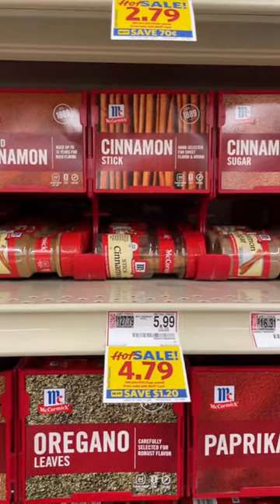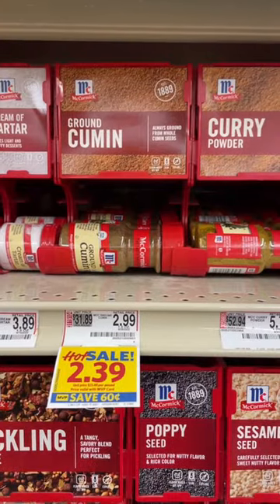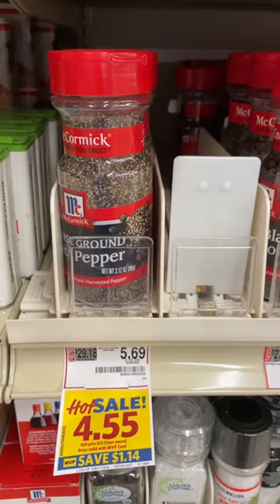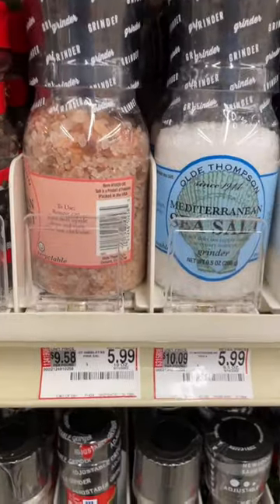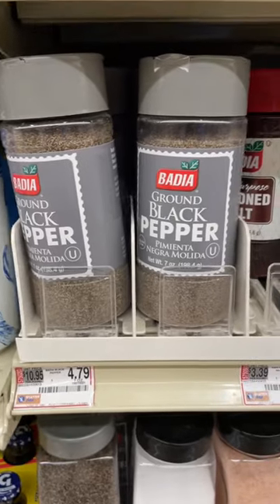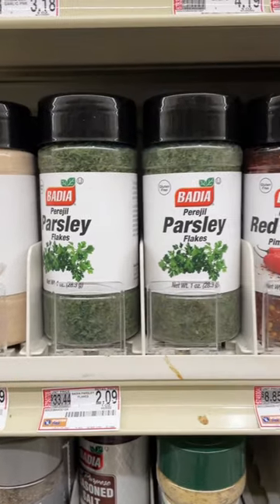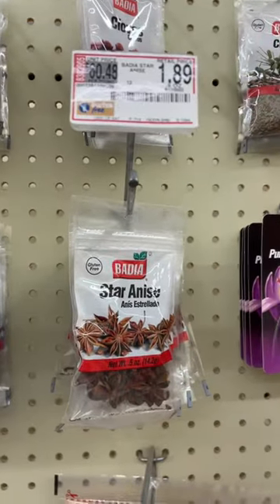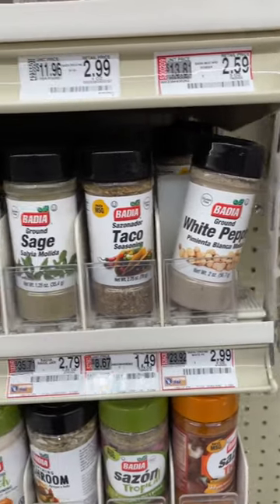Want to save MONEY on Spices???? You got to SEE This Tip!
This video will give you a money-saving tip on how to save money on spices at your local grocery store. There is nothing to join, no coupons, no discounts, or nothing to sign up for. This is simply making a change from which isle you buy from and still getting the best high-quality product.